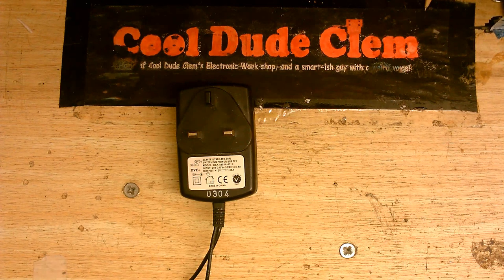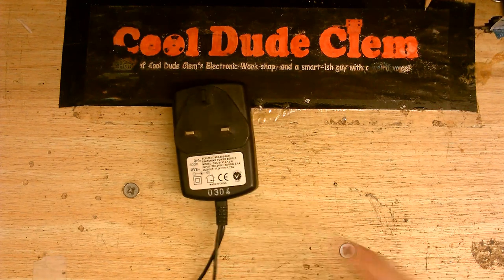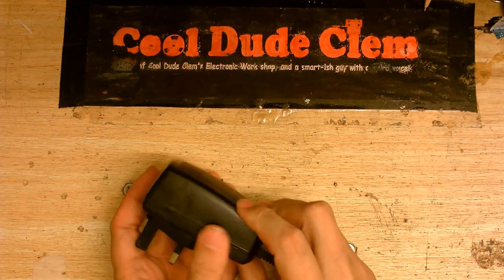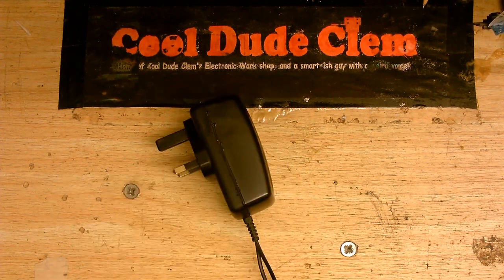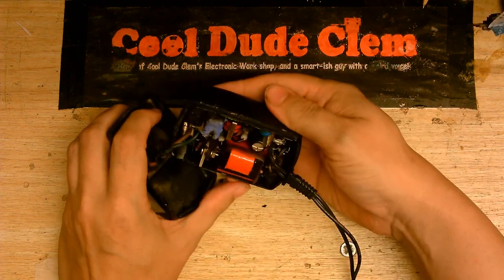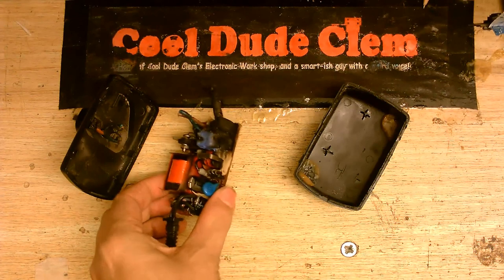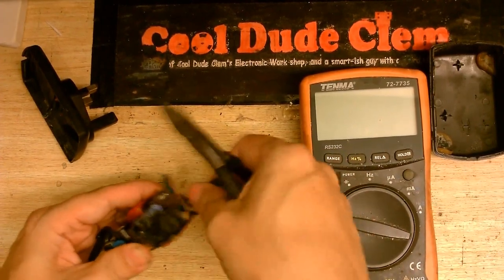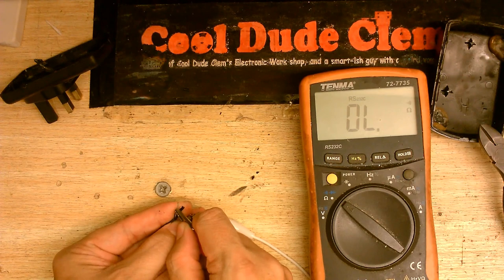Autopsy of a blown Wall-Wart PSU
Well, if you're seeing this video, it means I've done the silly 2 step verification thing without needing to use a phone.

Anyway, I woke up a few days ago somewhere between 4 & 5 AM, I was about to go back to sleep when I smelled something burning. Turns out it was the PSU for my Wi-Fi router. A capacitor in there has blown it's arse out. It smelled so bad when I opened up this PSU to see what had happened in there, it made feel ill.